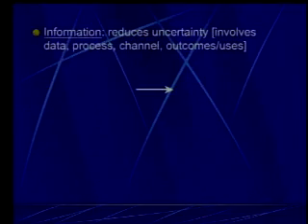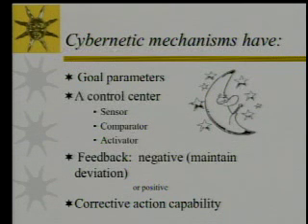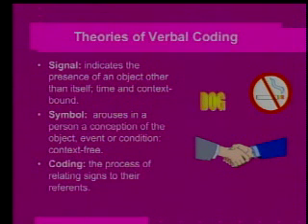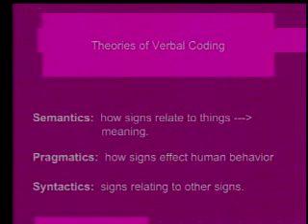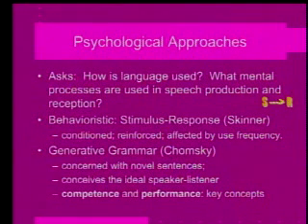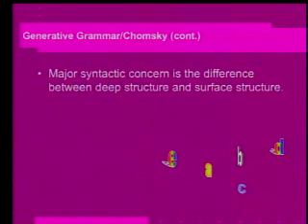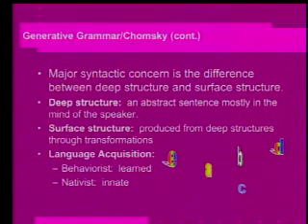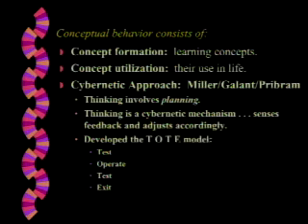COMM 1302 LECTURE 2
COMM 1302 MHAUN LECTURE 02